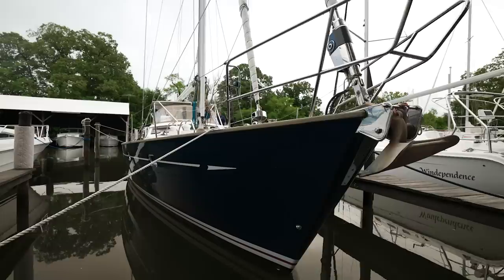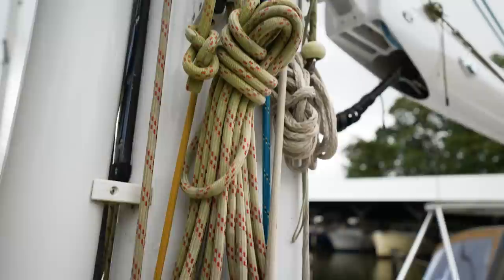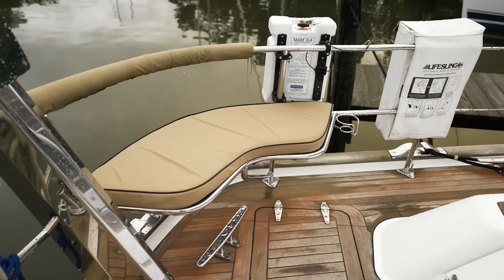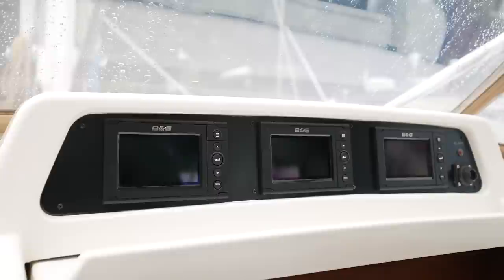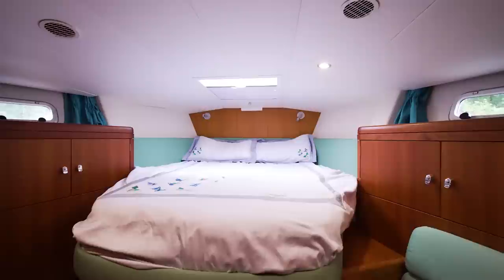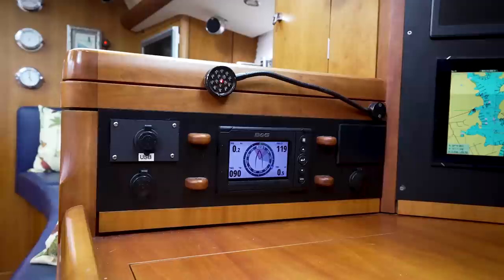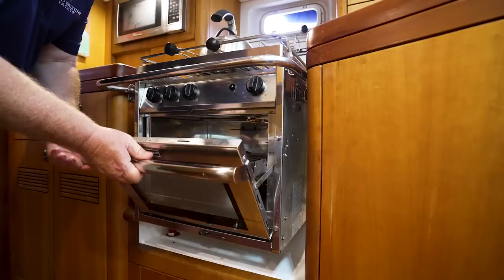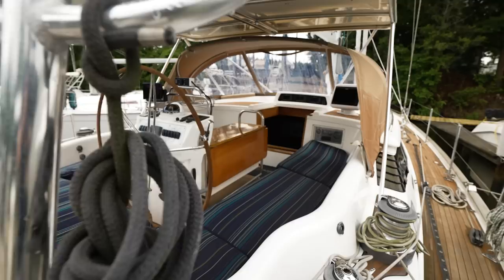Oyster 56 2006 'Abrosia' For Sale [Yacht Tour]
Yacht Name: Ambrosia
Builder: Oyster
Model:56
Year: 2006
Location: Solomons, MD
Designer: Rob Humphreys - Holman & Pye - Oyster Design
Hull Material: Fiberglas

AMBROSIA is a beautiful, 2006 Oyster 56 Deck Salon.  She has been professionally maintained since new.  Her Awlgripped Carinthia Blue topsides, low hours, and recent upgrades make her a refreshing and outstanding offering. Her cutter rig and in-mast furling provide easy handling and comfortable cruising. Further, with control lines within easy reach of the helmsman, AMBROSIA is ideally set up for simple and safe shorthanded sailing.

Below decks, AMBROSIA has the preferred varnished-cherry joinery with gloss-varnished teak soles, plus the acclaimed stowage and well-appointed accommodations for which the Oyster 56’s are well known and that few other boats of her size provide. In short, she’s a ‘must see’ boat for anyone looking for the best of Oyster 56’s.